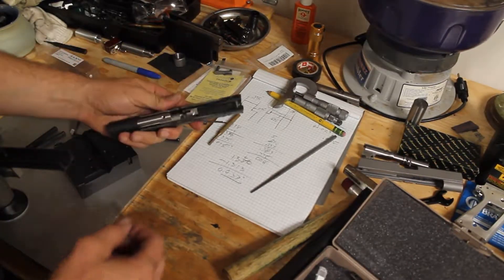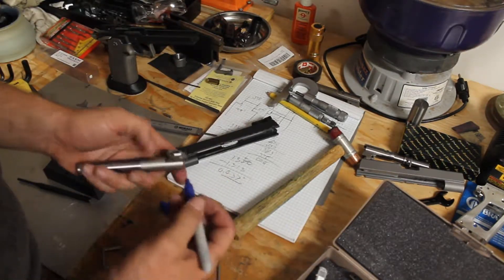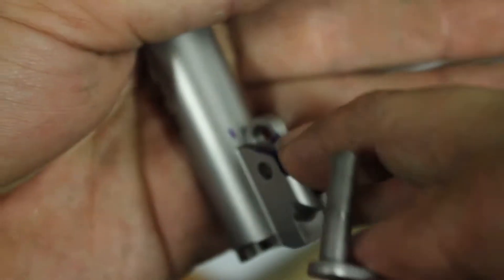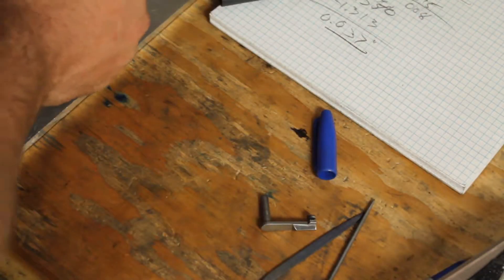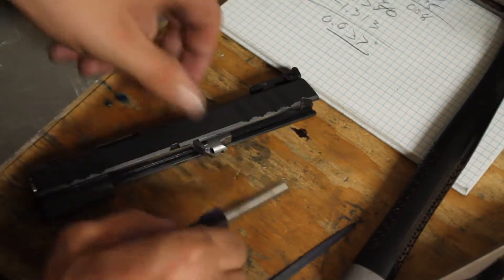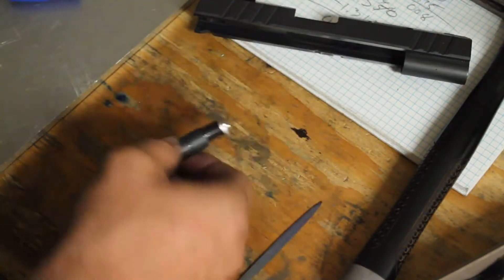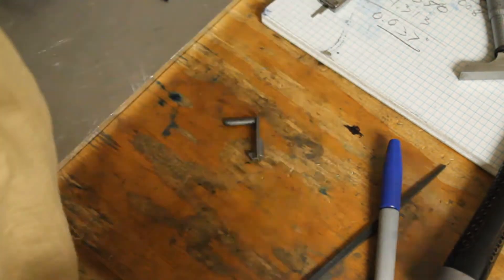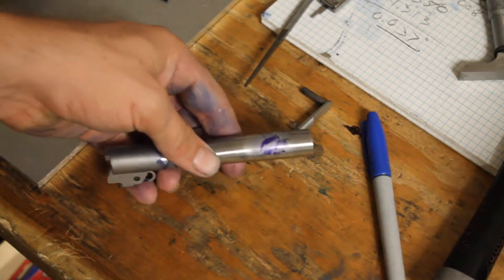Full Barrel Fitting Part 2 - upper lugs, muzzle and DOH!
We finish fitting this replacement bull barrel and I eat a slice of humble pie!
Upper lug fitting, looking for binding points at the muzzle and how to correct plus barrel links galore!

Reload and Let Freedom Ring!